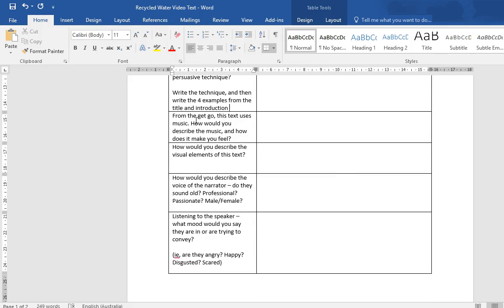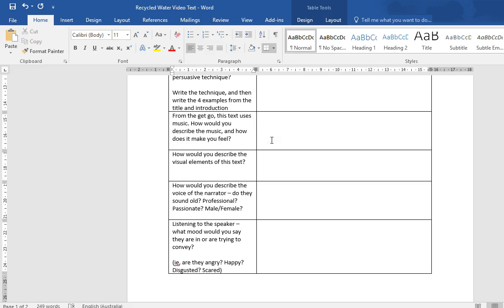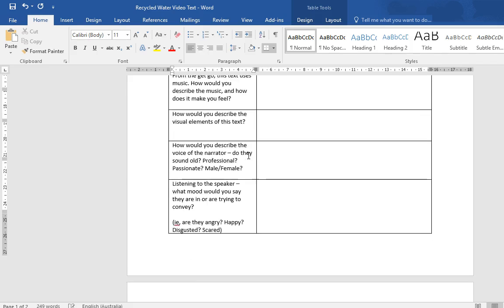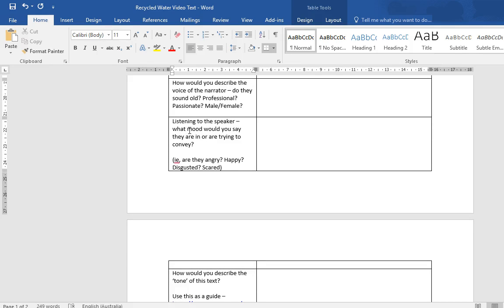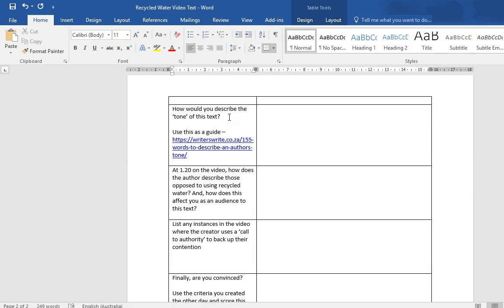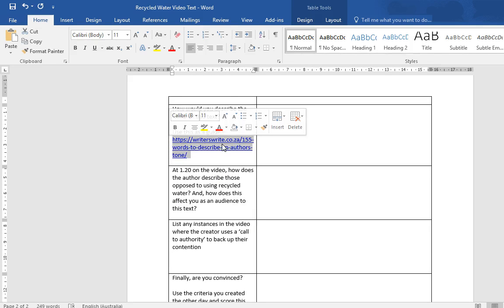9A English Recycled Water Persuasive Video Analysis